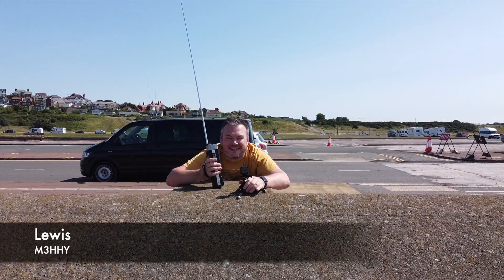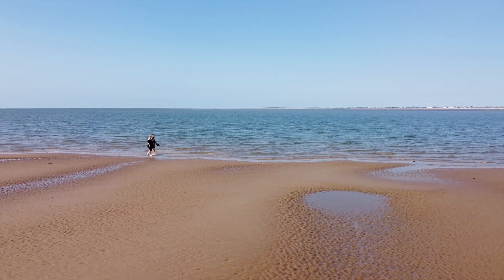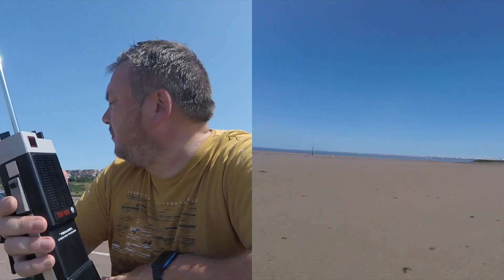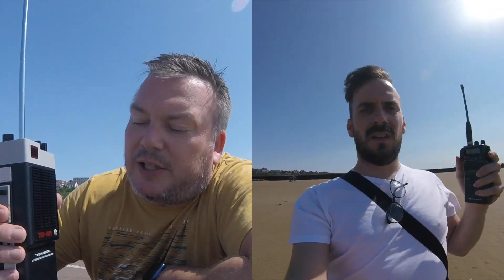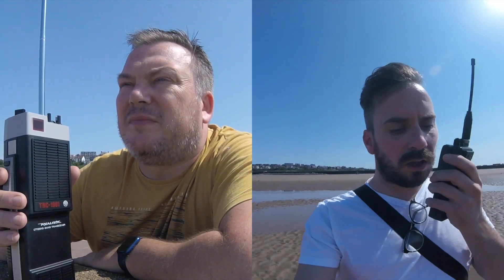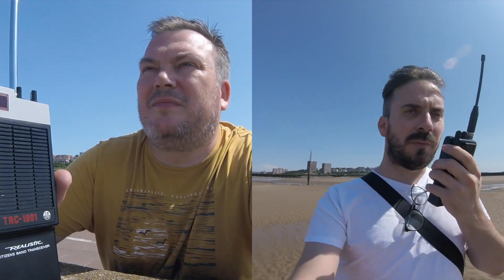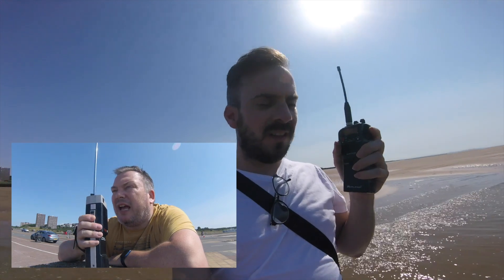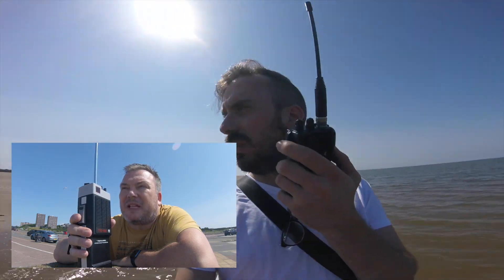CB Radio Testing On The Beach - Old Vs New - Realistic TRC-1001 / Midland Alan 42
►James's channel: @Shack-time